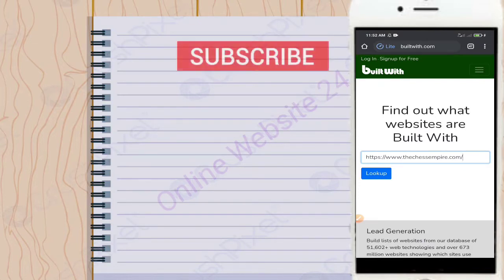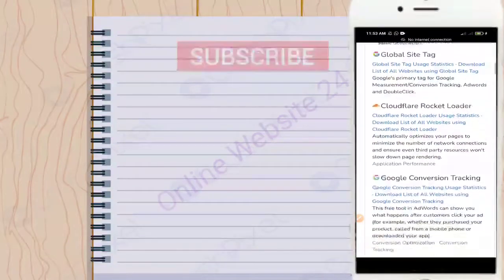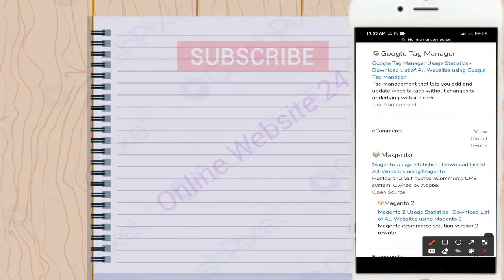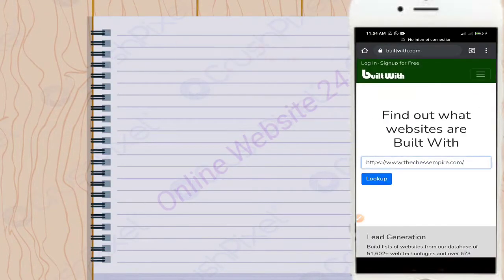Check Any website Wordpress / Core Php / Laravel / Codeignator / Website Analysis /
Check Any website Wordpress / Core Php / Laravel / Codeignator / Website Analysis / All Details

web development course
wordpress A to Z Full Course
Php Tutorial for Beginners hindi
machine learning course 2022
wordpress
Laravel
Codeignator
Magento
Laravel tutorial hindi 2022
Codeignator tutorial hindi 2022
wordpress new tutorial
new wordpress version
Laravel tutorial bangla
Codeignator tutorial bangla
python tutorial bangla
all web design tutorial hindi
bangla web design tutorial
hindi web design tutorial
bangla web development tutorial
hindi technical video
java tutorial hindi
c tutorial hindi
new Bengali python tutorial
hindi all courses
hindi tutorial
bangla tutorial
new wordpress theme
wordpress theme finder
primium theme in WordPress
wordpress paid theme 2022
wordpress theme finder
Download paid theme for wordpress